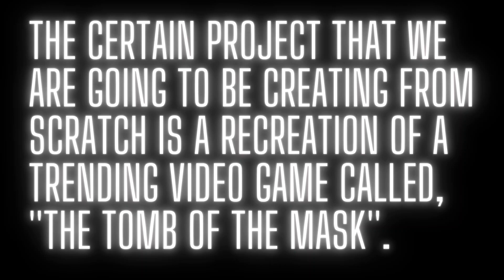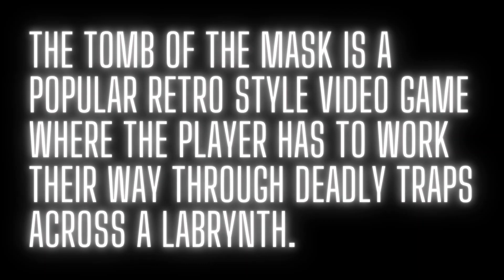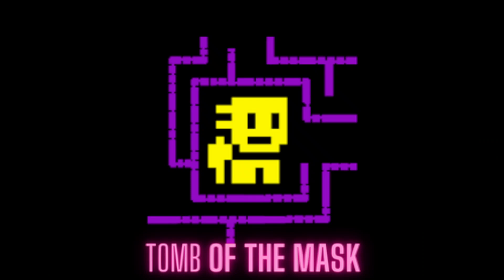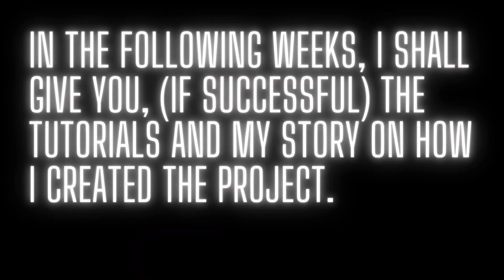Create Tomb of the Mask in Scratch #1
The tileset not been released yet.